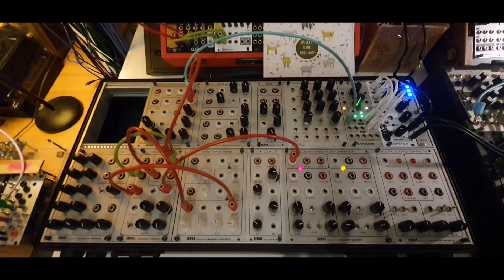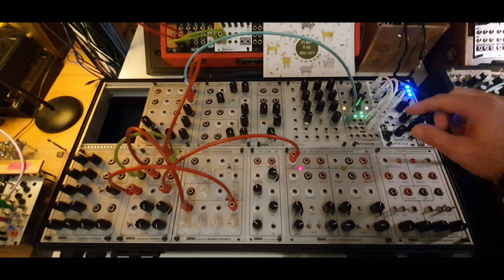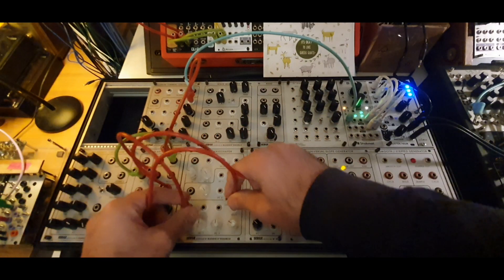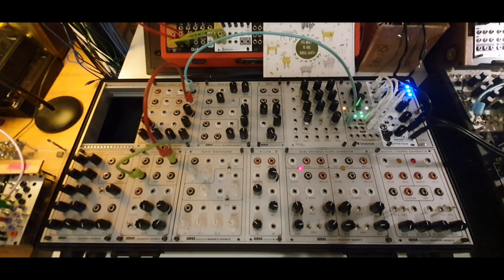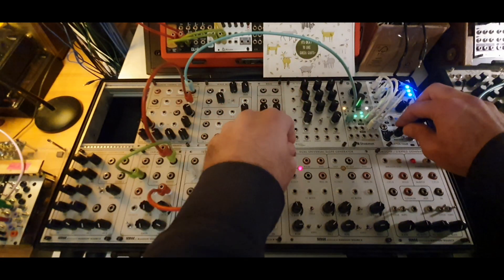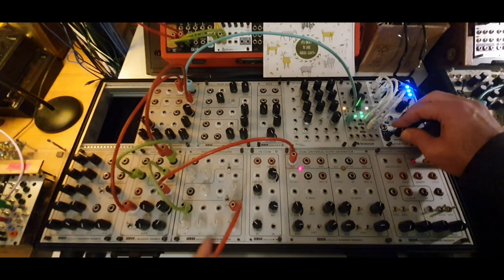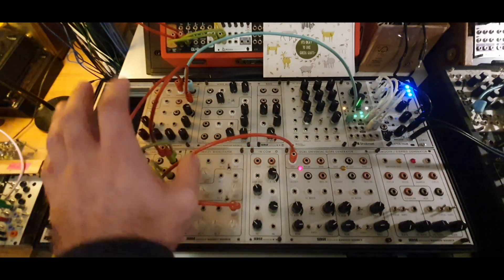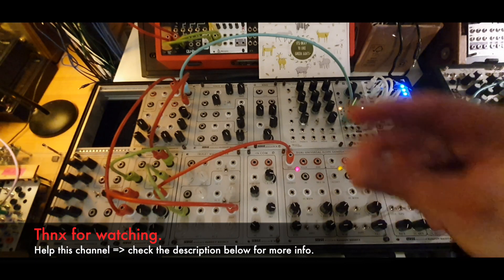Creative Ideas for Modular Synthesis #3: Feedback Patching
A big thnx to my small group of dedicated Patreons. I'm doing this for you.
This is how you can help this channel grow.

For the rest of my work, google is your friend.